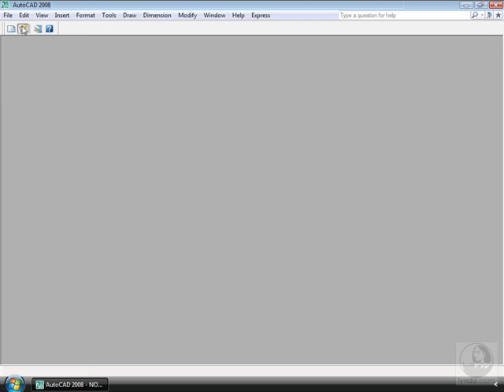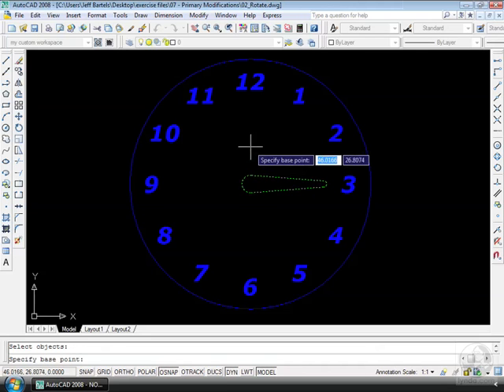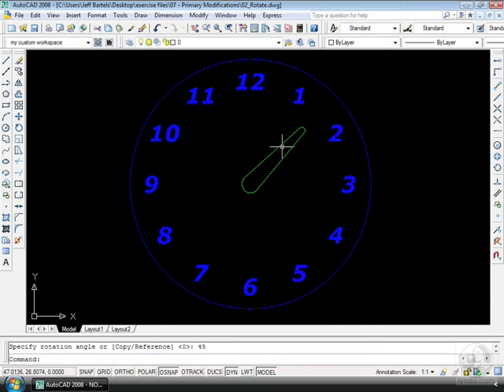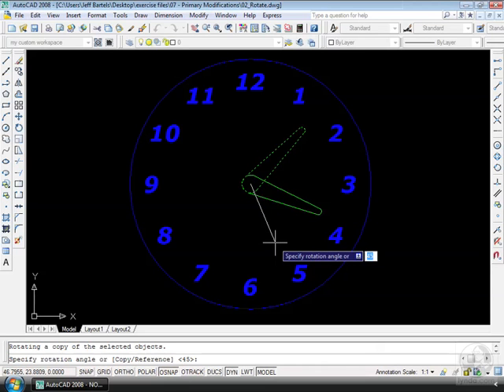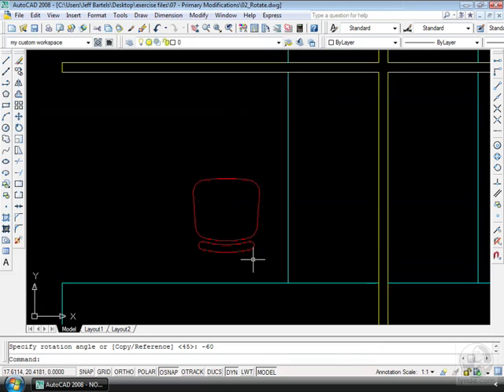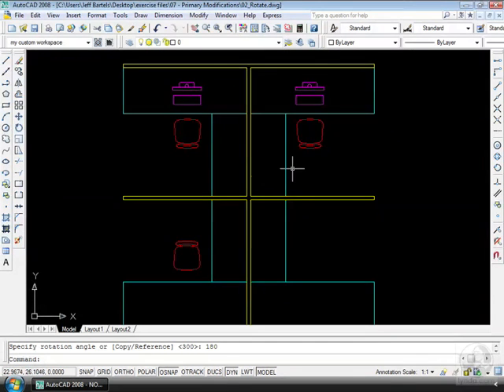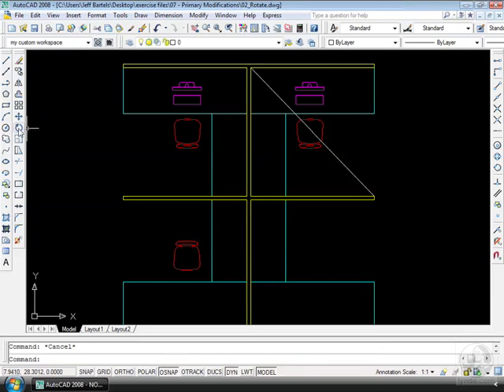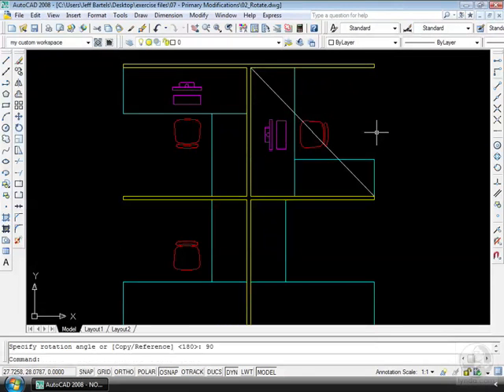Auto Cad 2008 Training Videos\07.Primary Modifications_07_02_rotate.mov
Auto Cad 2008 Training Videos\07.Primary Modifications